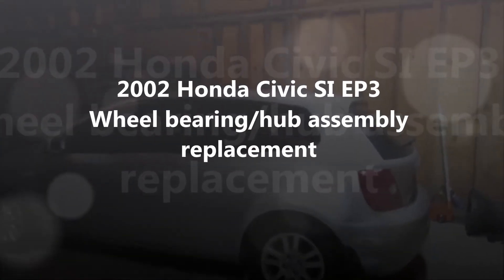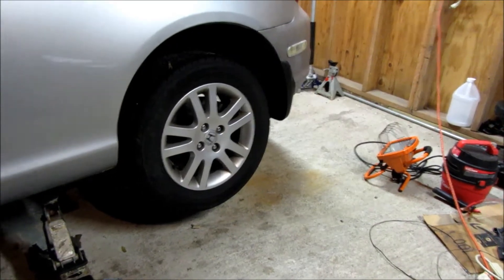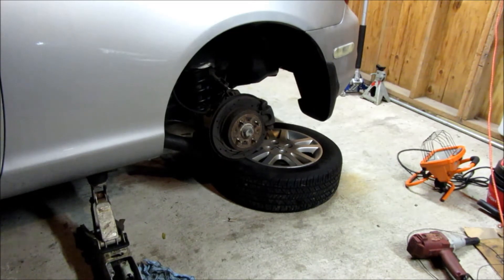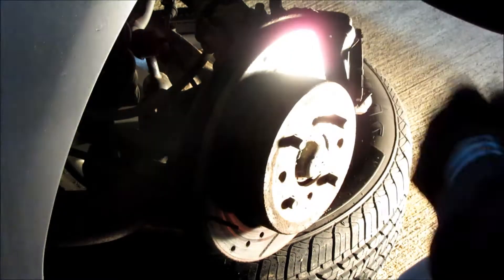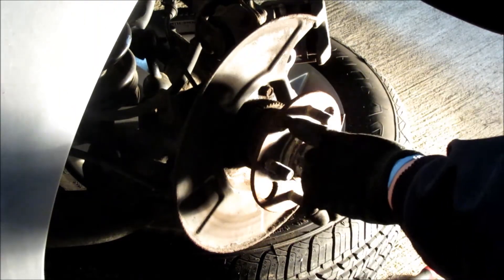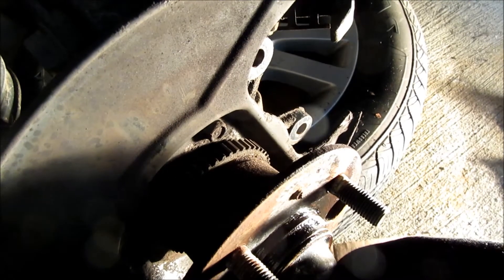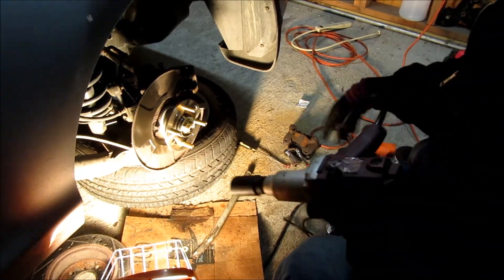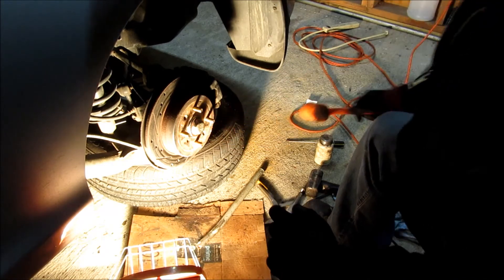2002 Honda Civic SI EP3 Rear Hub Assembly/wheel bearing replacement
Basic overview on replacing the rear hub assembly/wheel bearing in an EP3 Civic SI.